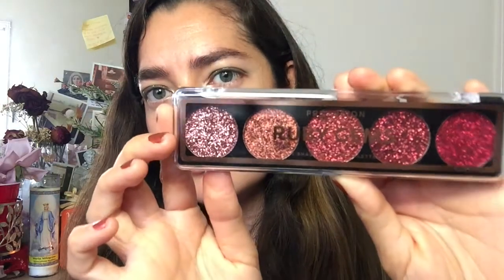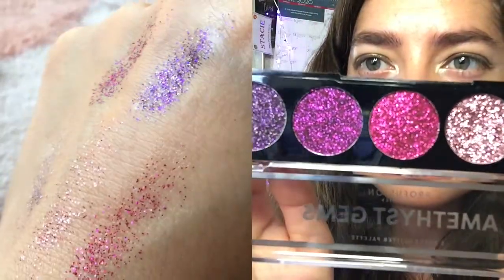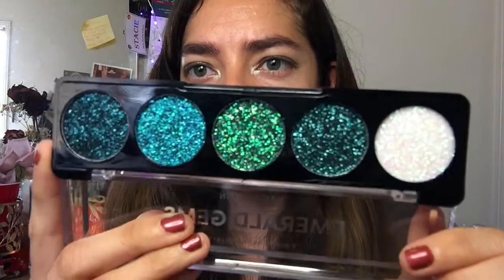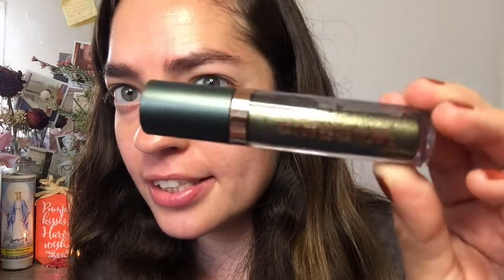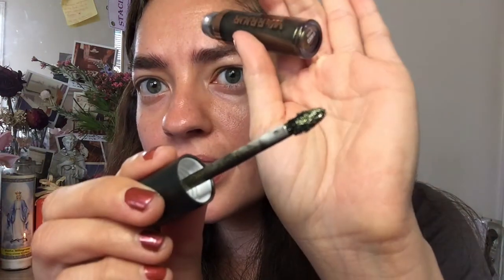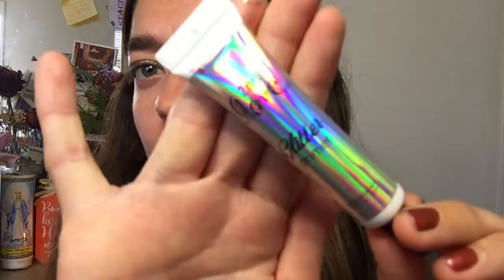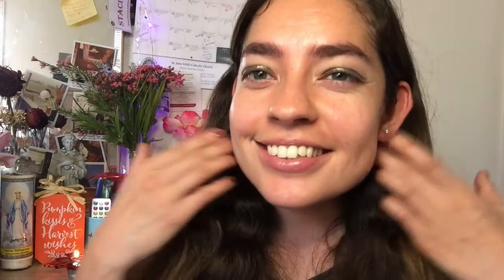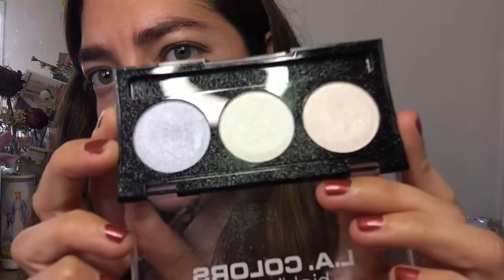Profusion Cosmetics gems glitter palettes review + mini tutorial!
"Don't try to be like me. Try to be like yourself. Try to be very good at being yourself."- Josh Groban.

I recently caught up musically with Josh Groban's movie night he has on Thursdays and it's wonderful!! Where was I when he released the albums Stages and Bridges? Love, love his voice. Always his fan, a Grobanite! (:

Anyway, here is a small review I did with these glitter palettes from Profusion. I enjoyed them and hope you find the video helpful. I recommend removing these glitters with a makeup wipe or a cotton of some sort. You get rid of every glitter speck before washing your makeup away. May God bless and stay at home, safe!

My intro music background is by a lovely pianist, Samantha. Her channel name is samster0221 and she does piano version melodies and songs by my favorite artist, Taylor Swift! Hence, it's the way I discovered her work and I think it's wonderful! If you read this, thank you so much for letting me use your work in my videos. May God bless always!! Check her channel out:

Song is State of Grace by the way, one of my top favorites. (:

***This will earn me a little commission if you used them. You are free to use these or not. However you feel comfortable. (: God bless. 💛